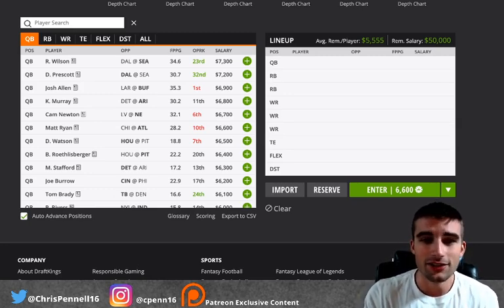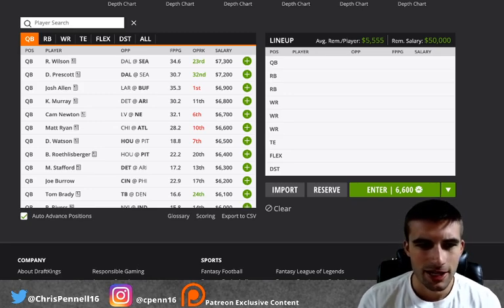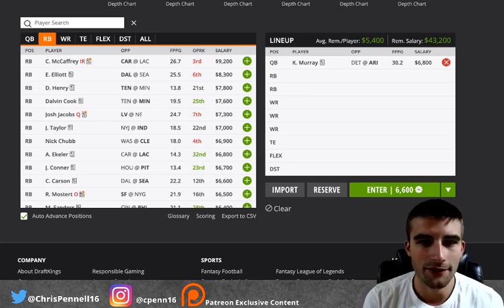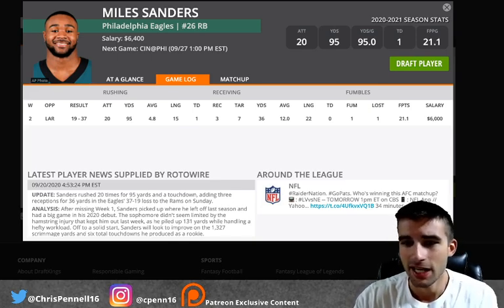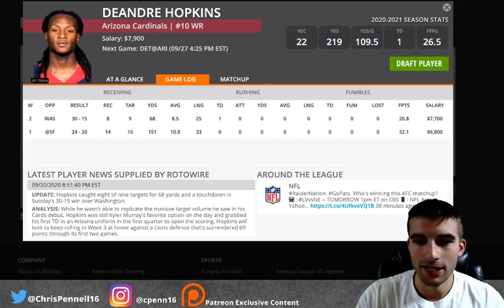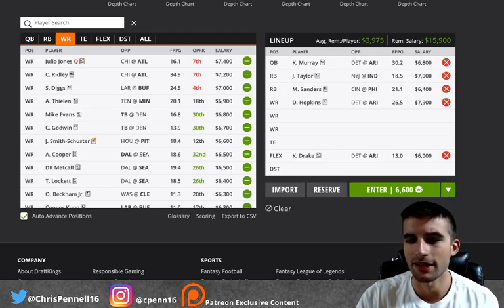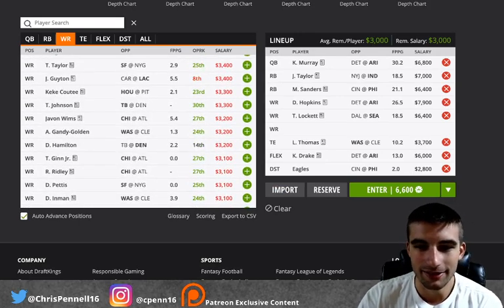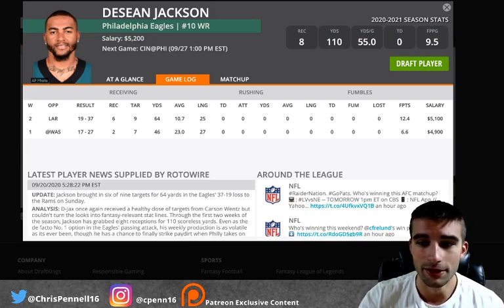Draftkings NFL DFS | Lineup Building | Week 3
Hey everyone welcome to the video! In this one I go over some lineup building strategy for week 3 of the NFL season over on Draftkings.